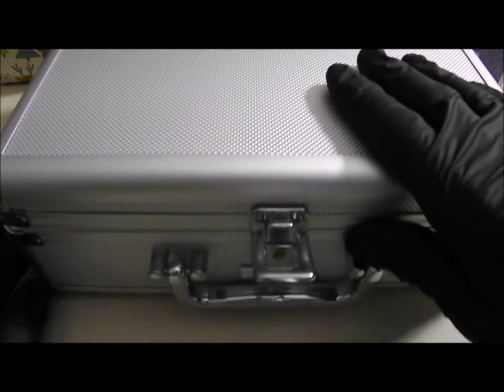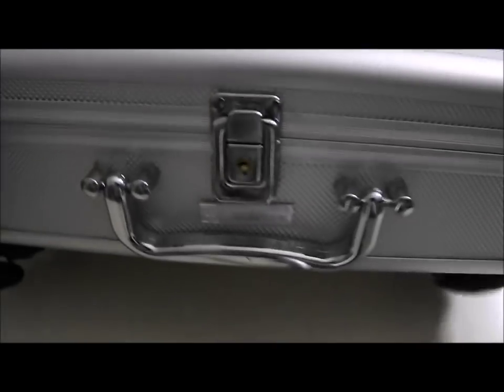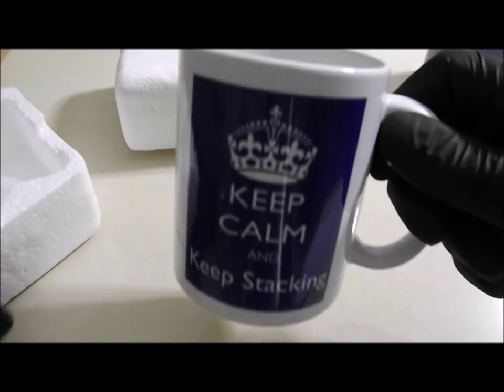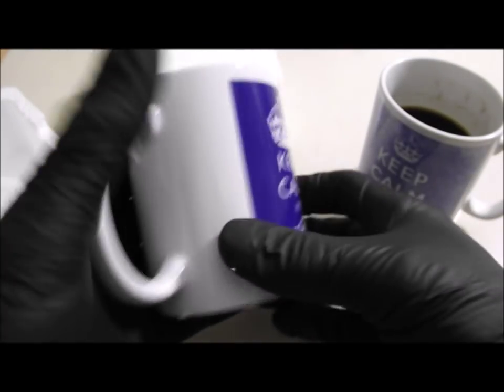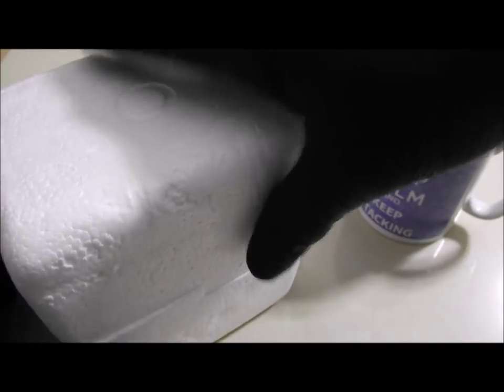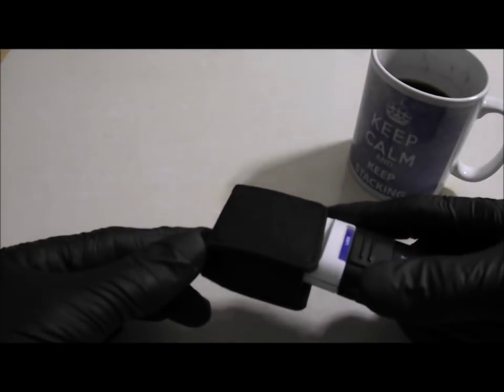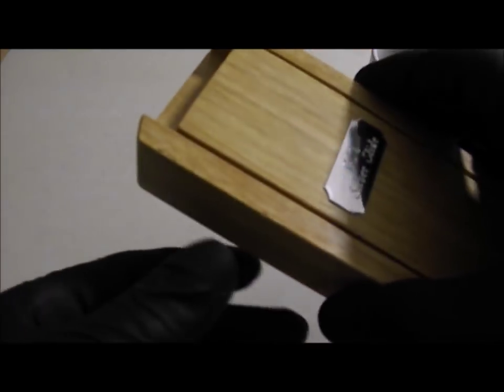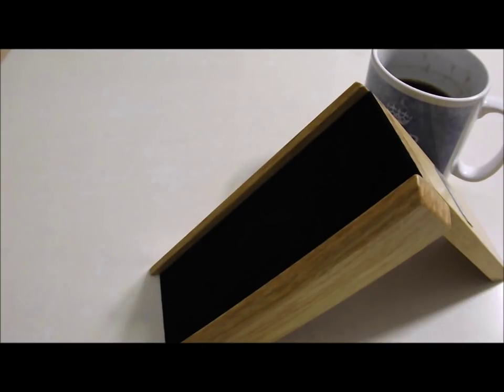What can you buy a silver stacker for Christmas?